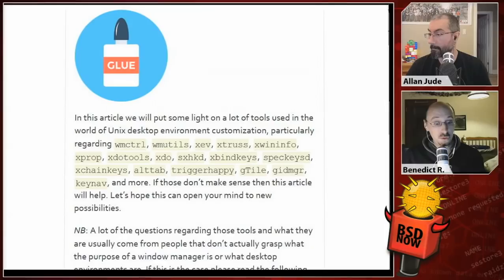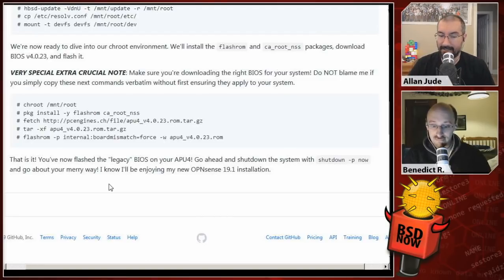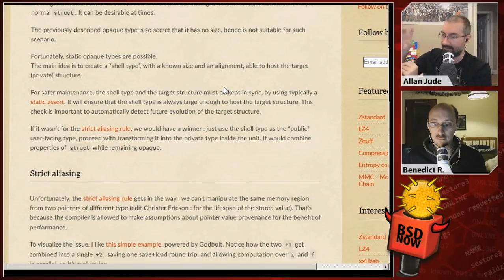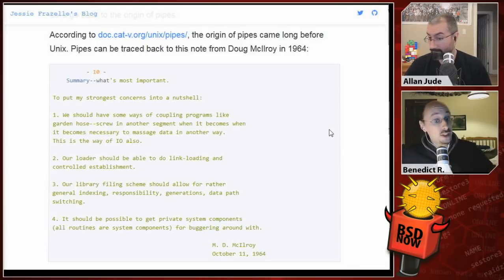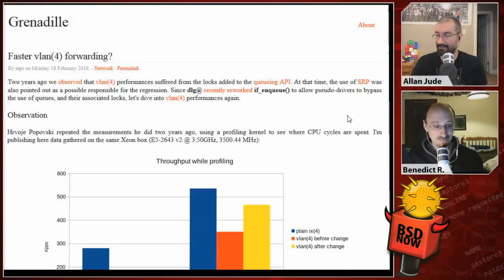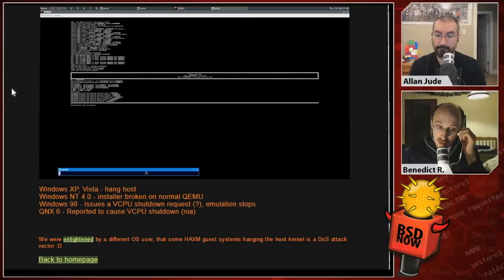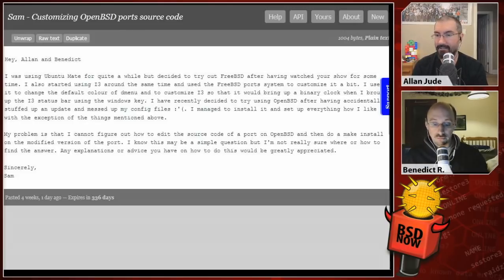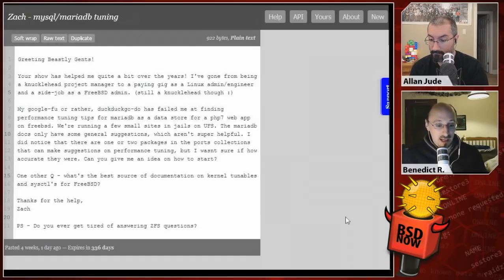Old Machine Revival | BSD Now 286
Adding glue to a desktop environment, flashing the BIOS on a PC Engine, revive a Cisco IDS into a capable OpenBSD computer, An OpenBSD WindowMaker desktop, RealTime data compression, the love for pipes, and more.